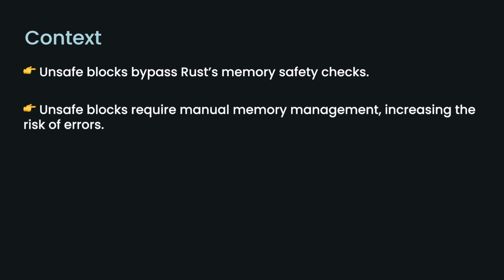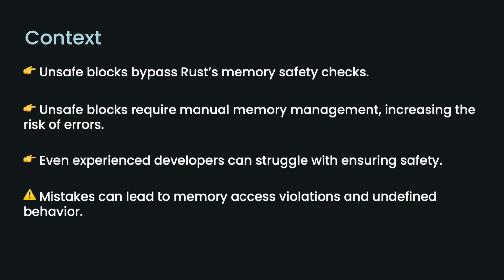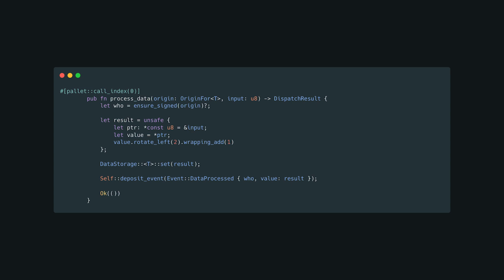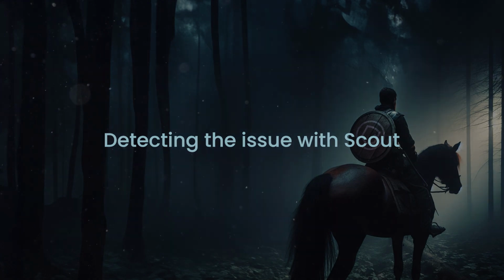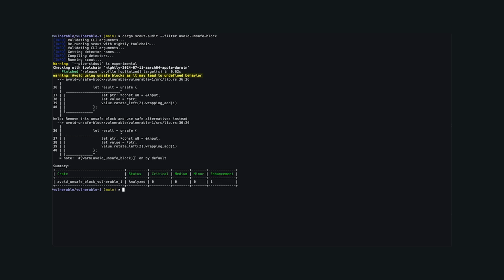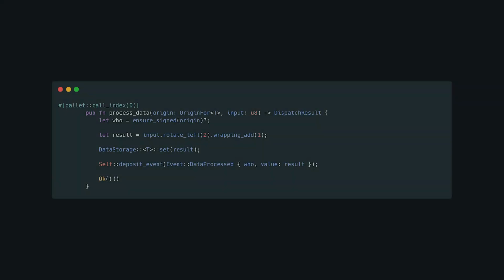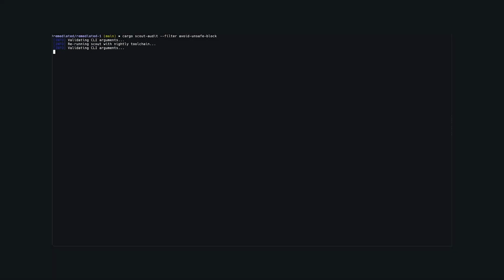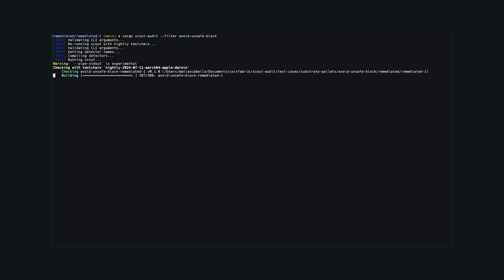Learning to Scout Substrate: Avoid unsafe block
Unsafe blocks bypass Rust’s safety nets, leaving you vulnerable to memory errors. Only use them when absolutely necessary—and only if you’re sure it’s safe. Watch the video to learn when and how to use unsafe responsibly.